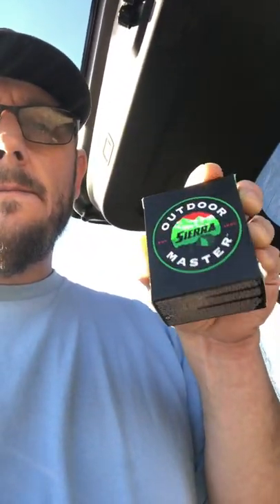Short barrel test - Sierra Outdoor Master vs Speer vs Underwood - 45 acp vs 40 s&w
3” defender 1911 45 & HK P2000 40 s&w